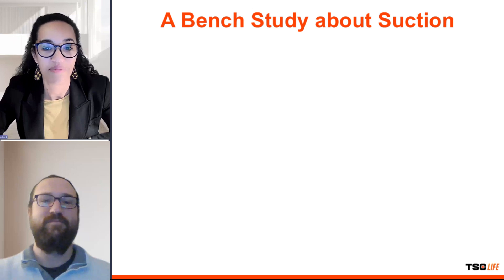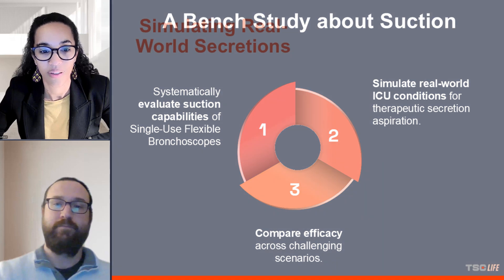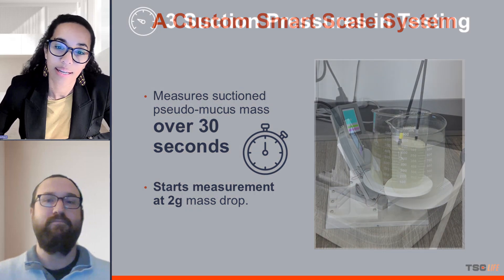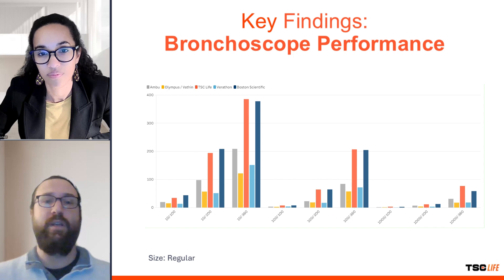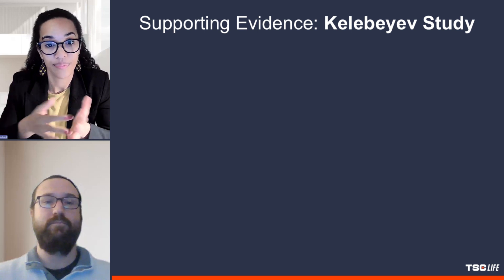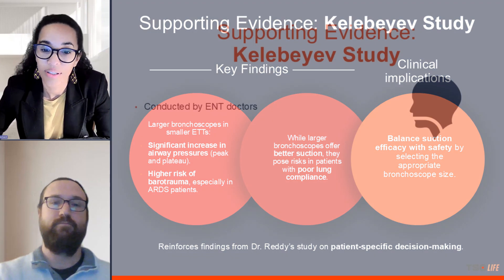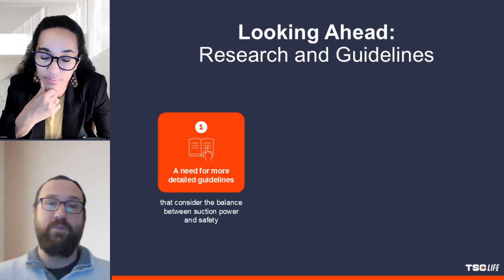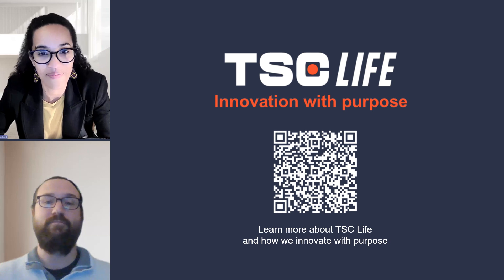Broncoflex®: Suction Matters – Insights into Bronchoscopy Suction Performance